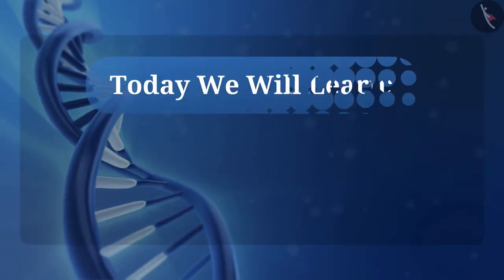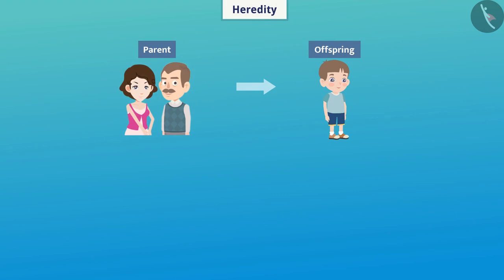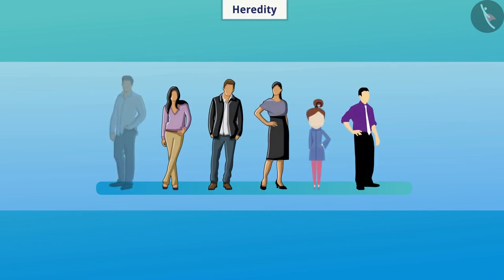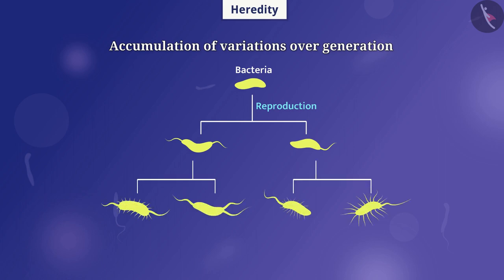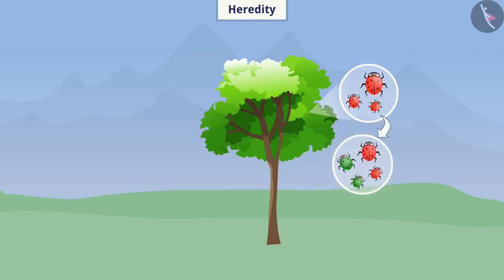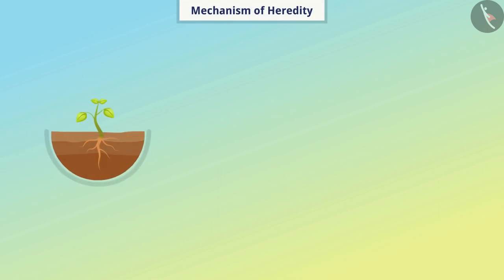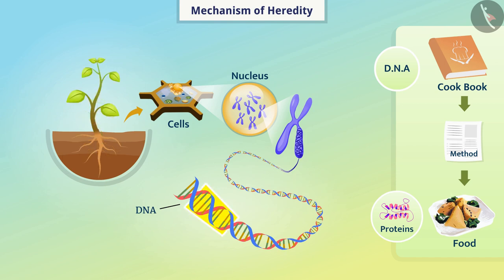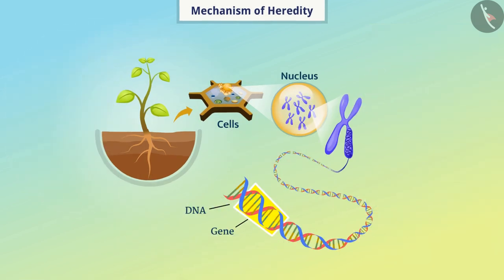Basics of Heredity | Part 1/1 | English | Class 10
Class 10 | NCERT | Basics of Heredity | Part 1/1 | English | Class 10 | Heredity and evolution

In this video, we will study about Basics of Heredity | Part 1/1 | English | Class 10.